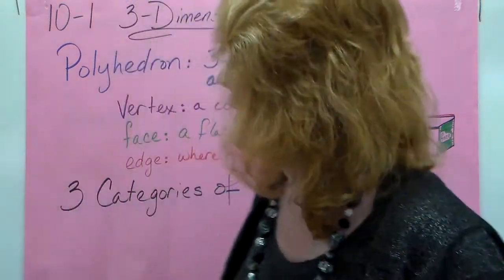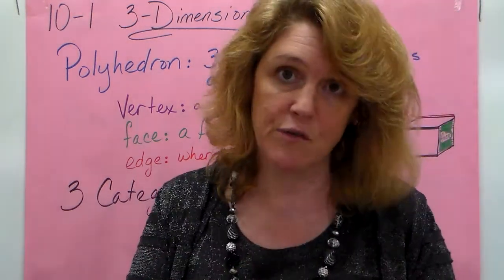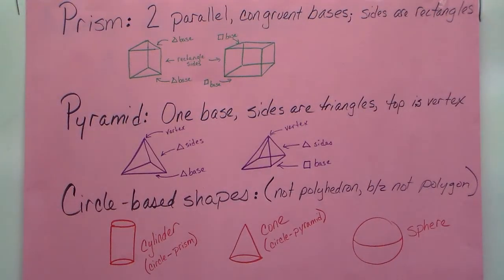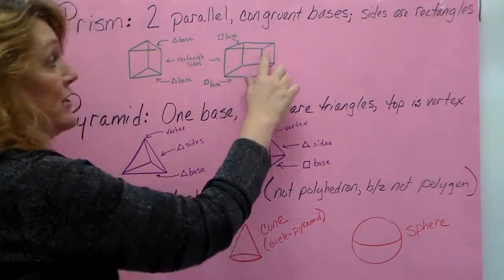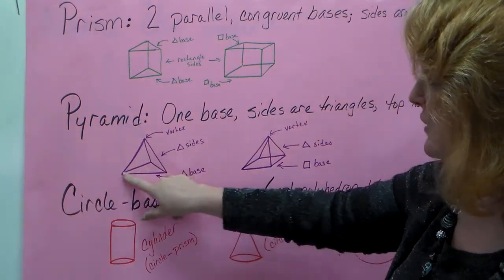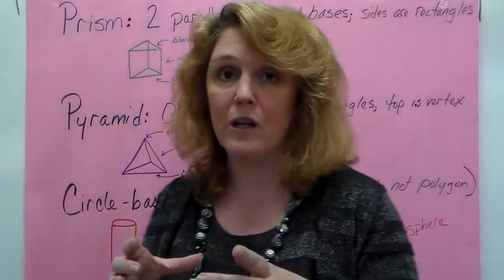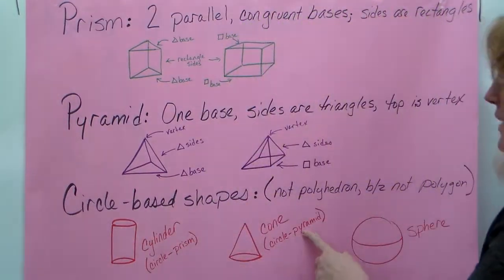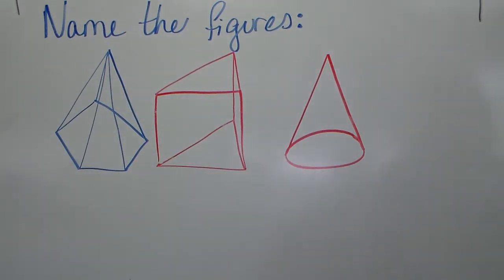Dewar Math 10-1 3-D Figures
3-D Figures